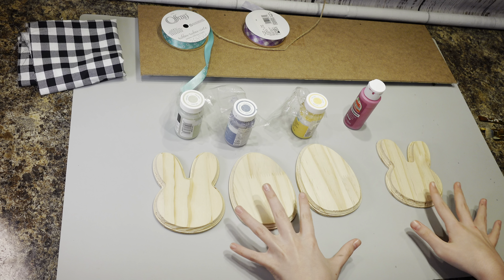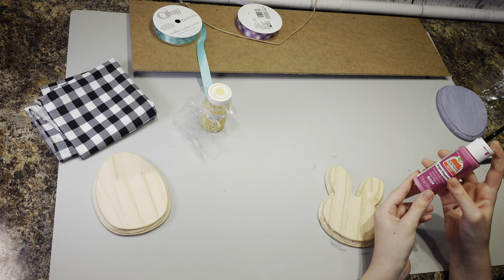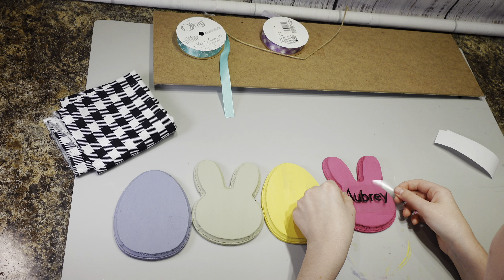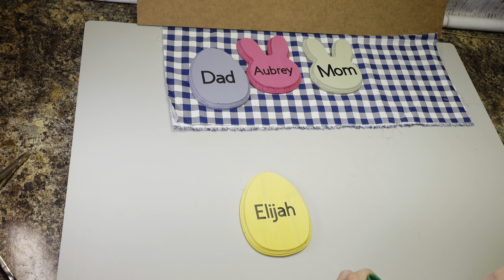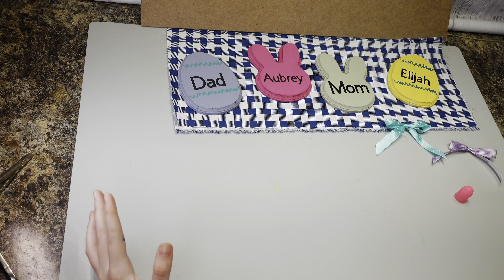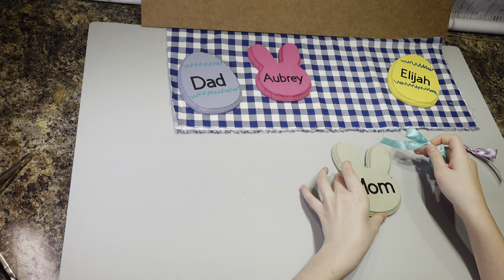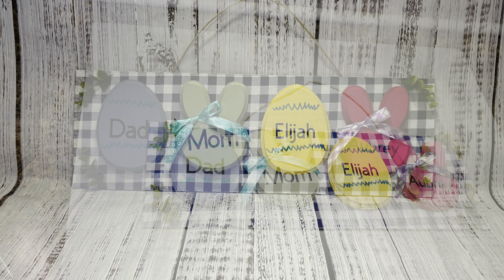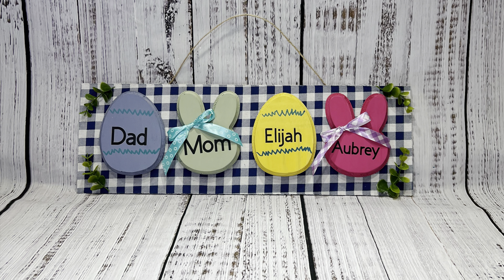Check Out This Dollar Tree Easter DIY 🐇 Special GUEST STAR Crafter! 🥚🐣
There are so many possibilities for this DIY, put your own spin on it.

I love comments so don't be afraid to leave them.
Take care!